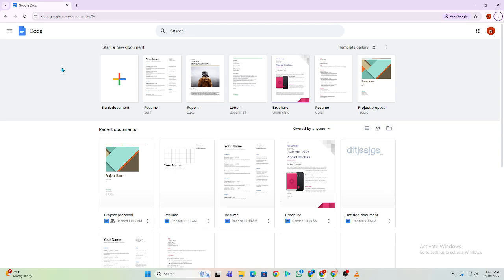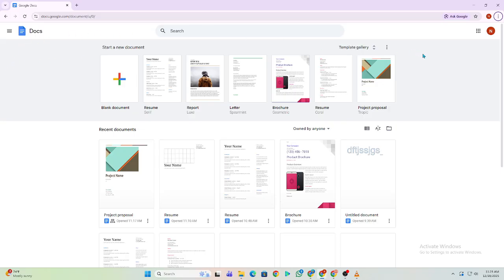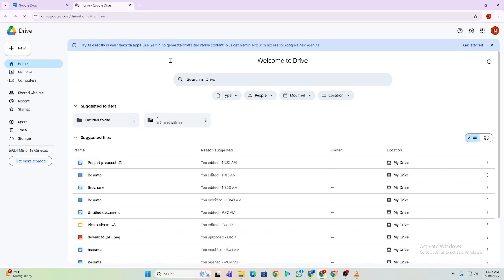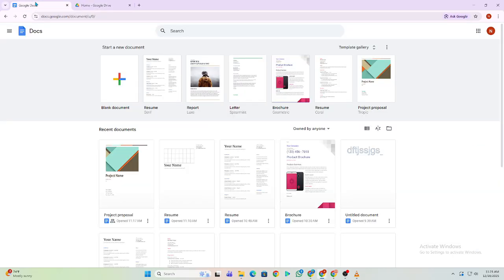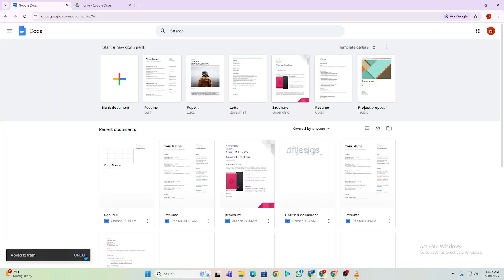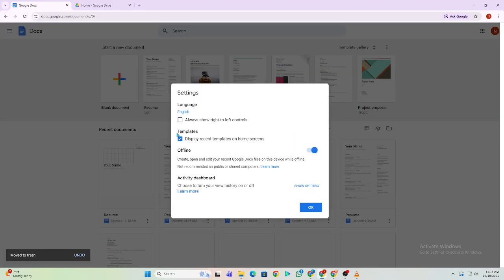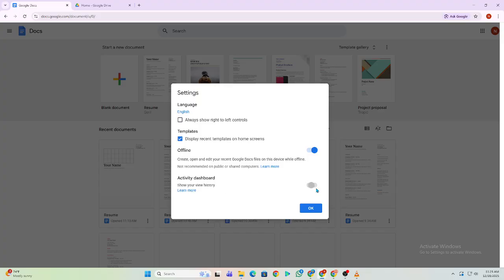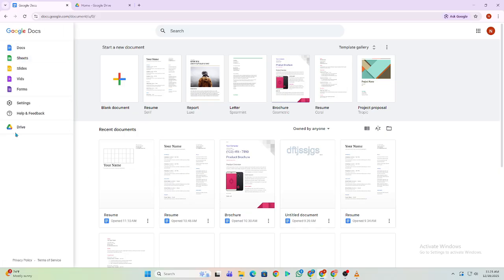How to Recover Deleted Google Docs Full Guide 2026 Step by Step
Description:
In this video, How to Recover Deleted Google Docs [Full Guide 2026] Step by Step, you’ll learn how to restore deleted Google Docs quickly and safely. This step-by-step guide covers recovering files from Google Drive Trash, checking version history, restoring shared documents, and tips to prevent data loss in 2026.